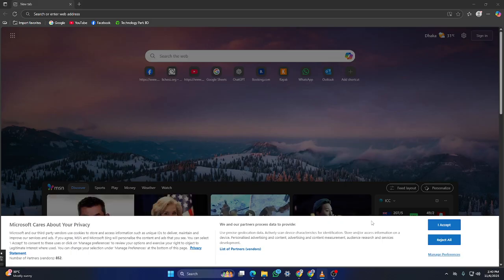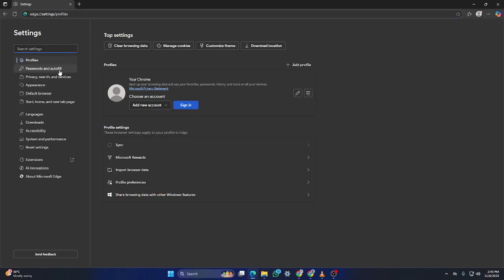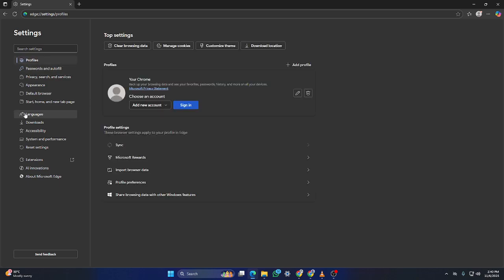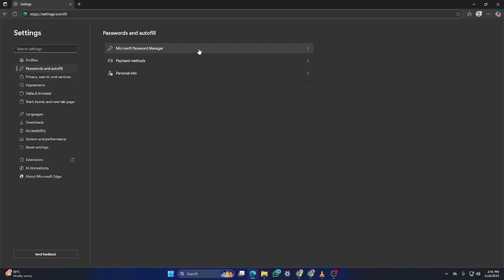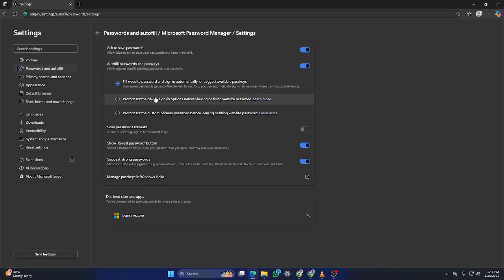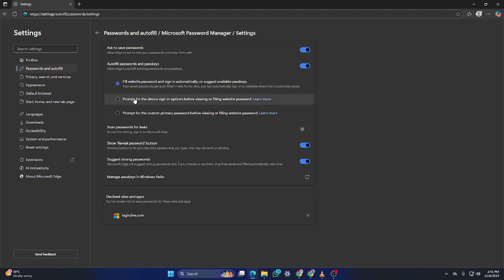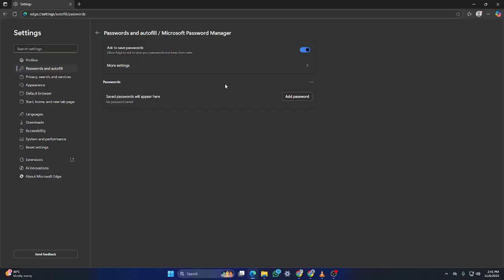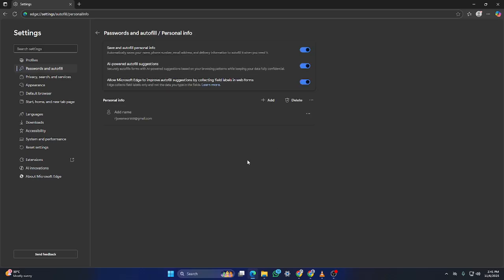How To Manage Saved Passwords in Microsoft Edge 2025 Full Guide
In this video, you’ll learn how to manage saved passwords in Microsoft Edge with a complete step-by-step guide. We’ll cover how to view, edit, and delete saved passwords, how to sync passwords across devices, and tips to enhance your browser security while managing your credentials efficiently. This full guide makes it easy for both beginners and advanced users to stay organized and secure in Microsoft Edge.